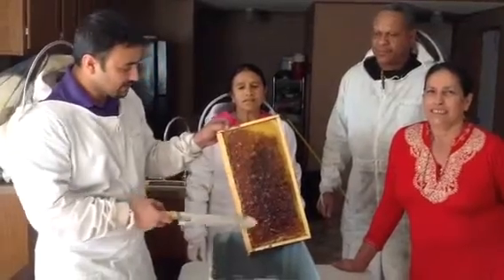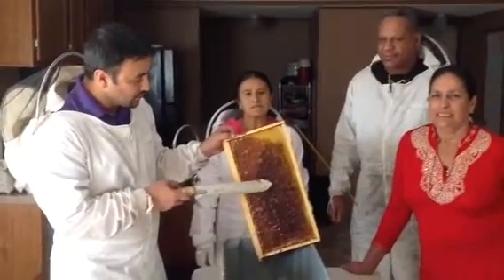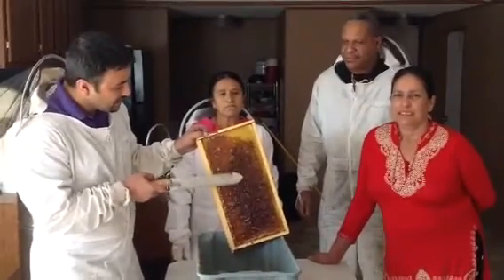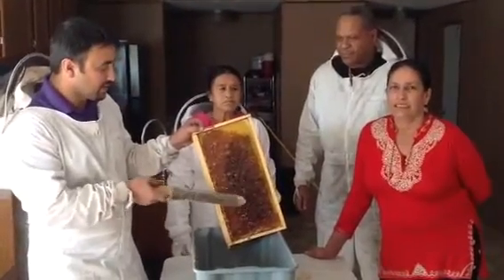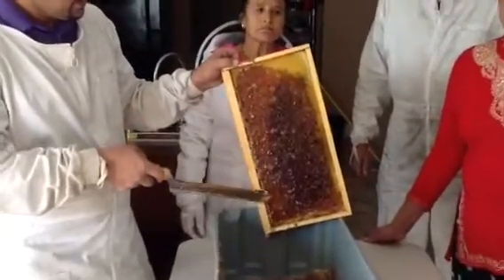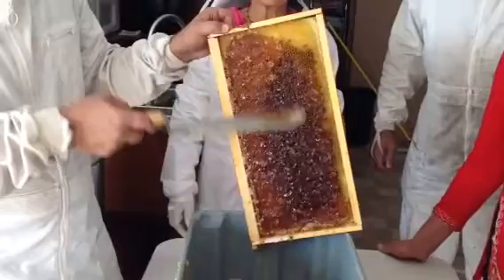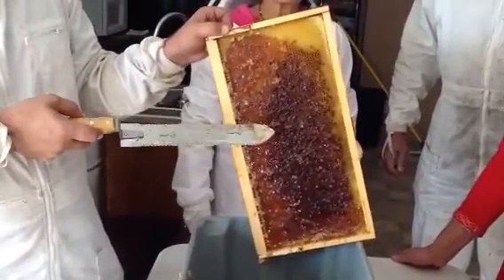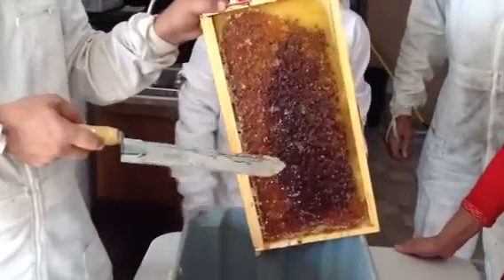Various colors of honey in the same frame